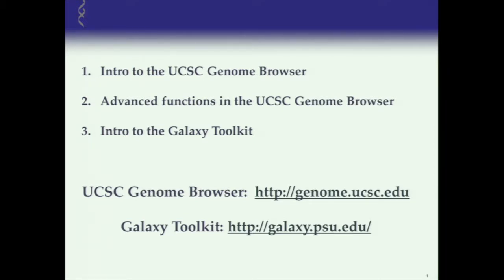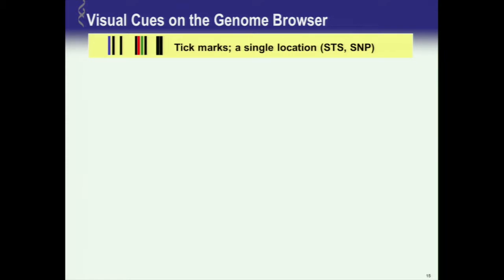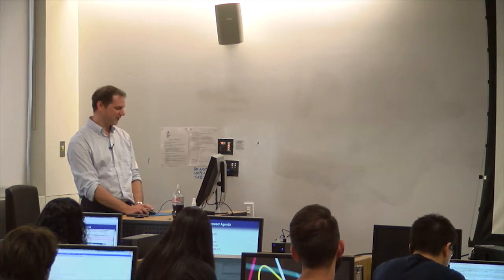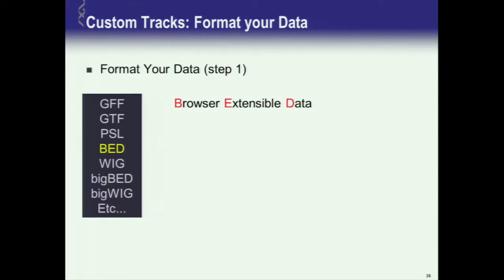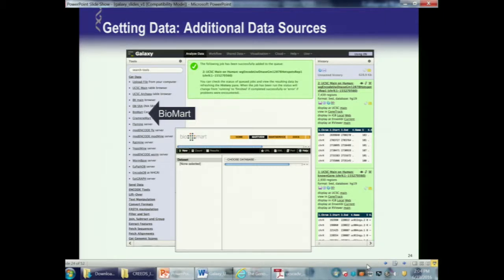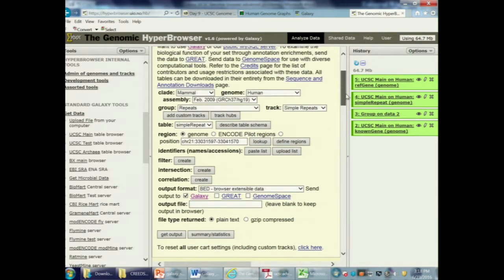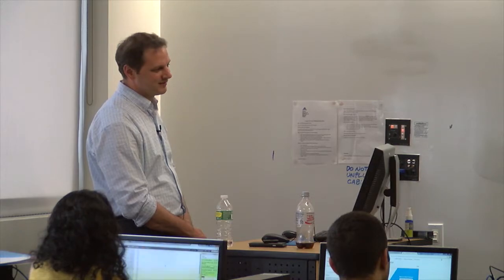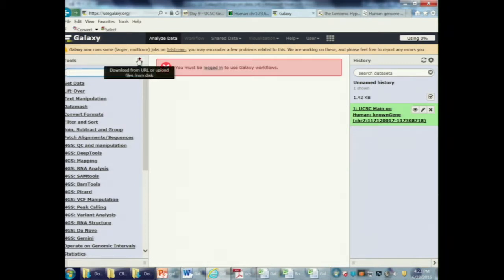The UCSC Genome Browser and Galaxy Toolkit - Andrew Sharp, Ph.D.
The UCSC Genome Browser and Galaxy Toolkit:

Objective:Learn how to browse, download and analyze genome sequence data
Format: Lecture, demonstration and practical session

A real-time tutorial covering features and functionality of the UCSC Genome Browser – tutorial integrated with hands on practical exercises.

Basic features and browsing in the UCSC Genome Browser.

Advanced uses of the UCSC Genome Browser, including data downloads from the Table Browser, Custom Track creation, and using integrated tools for performing intersections.

An introduction to the Galaxy Toolkit.

Practical problem solving:

Objective: Develop skills to analyze real-life genomic data with the UCSC Genome Browser and earn new approaches
Format: Small group problem solving and presentations

Students will be given a number of real-life genomic datasets and work in pairs/small groups, using the UCSC Genome Browser and Galaxy Toolkit to analyze these data and produce biological conclusions.

Students will briefly present to the group the approach they used to solve each problem.